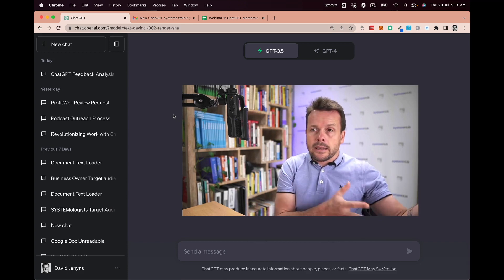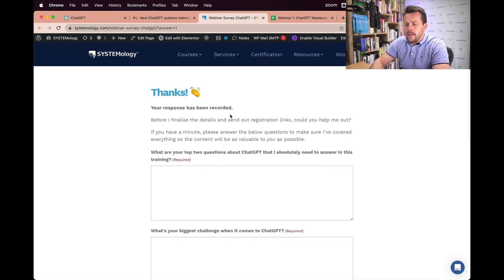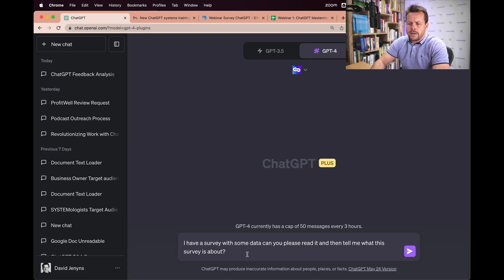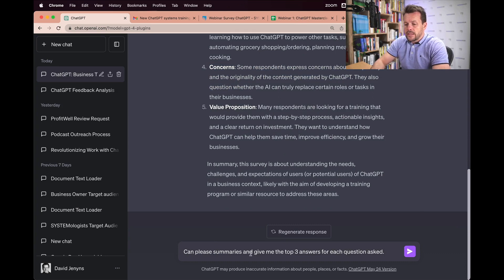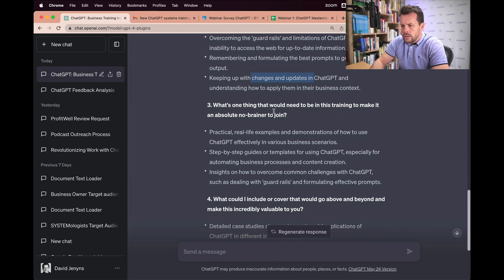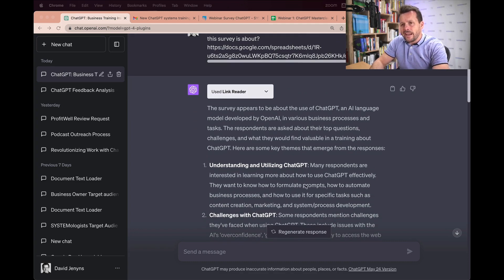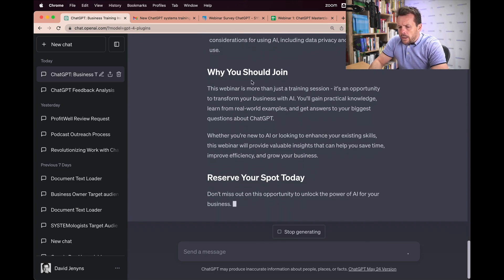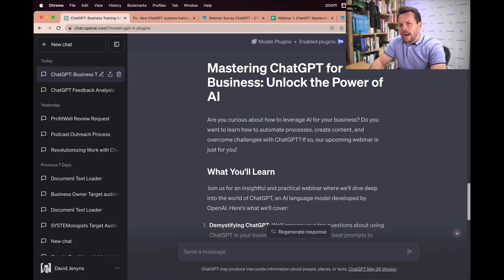How To Use ChatGPT For Qualitative Data Analysis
Learn how to use Chat GPT for qualitative data analysis, automate tasks, and gain valuable insights with real survey data examples!

Say goodbye to tedious manual analysis, as Chat GPT effortlessly crunches through vast amounts of data, providing you with valuable insights in mere seconds.

In a real-life example, David Jenyns surveyed his database and got 150+ detailed responses. To make sense of this data, he used Chat GPT loading it with a few prompts and the data.

The results revealed:

- Top 3 questions asked for each given topic
- Exactly what the audience would like to see
- Top themes, challenges and requests

But it doesn't stop there! ChatGPT even generated a draft for a webinar landing page based on the survey data, providing a fantastic starting point.

Are you ready to revolutionize the way you work? Discover the untapped potential of AI in your business.

Timestamps:
00:00 Unleashing Chat GPT's power for qualitative data analysis.
01:30 Gathering and preparing survey data for analysis.
02:46 Chat GPT reveals key themes, challenges, and desired features.
04:09 Uncovering top questions and challenges from the data.
05:50 Using Chat GPT to generate landing page copy for a webinar.